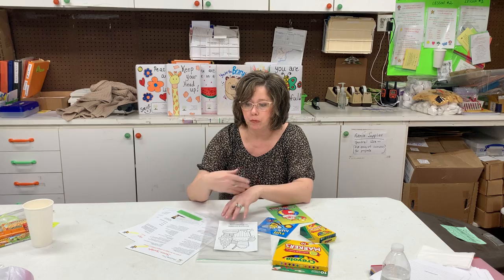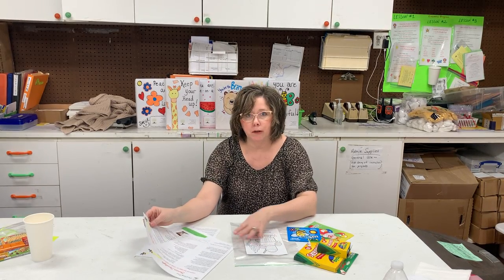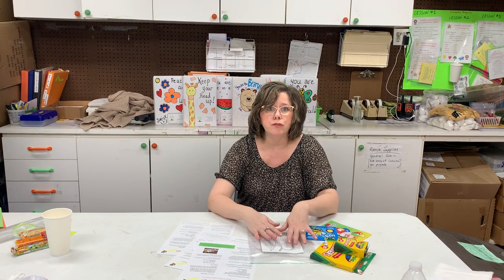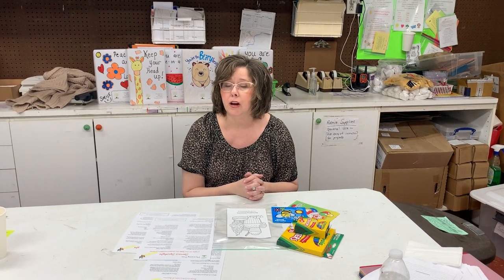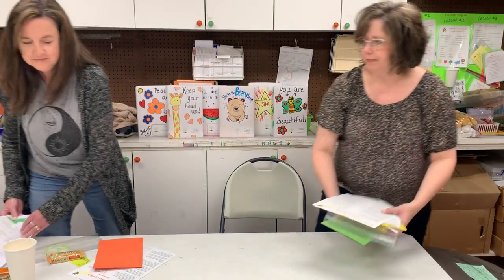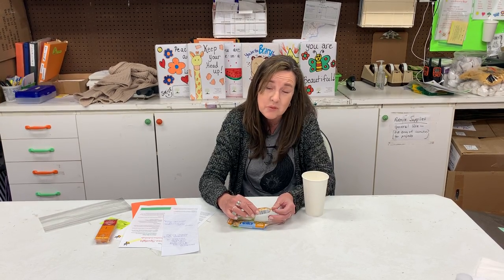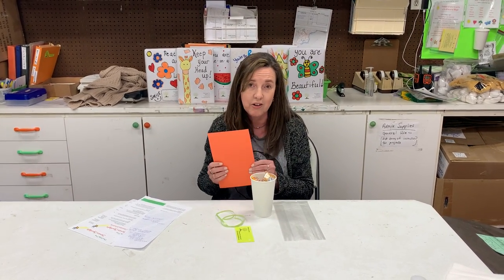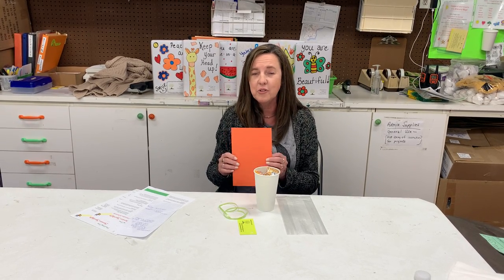Gwyn Nor 6th Grade Service Day